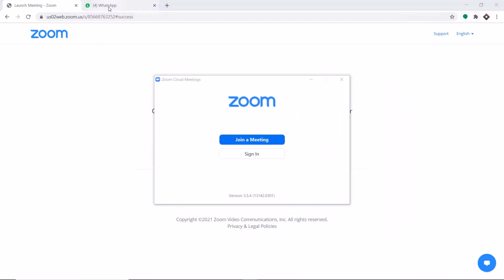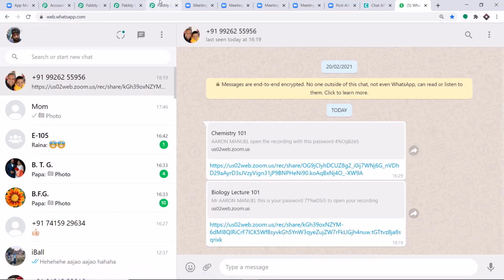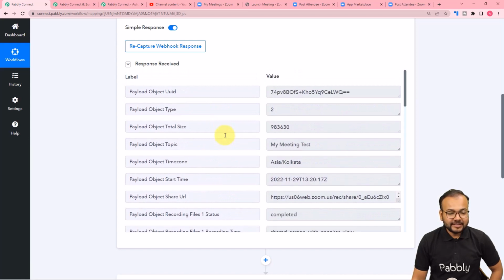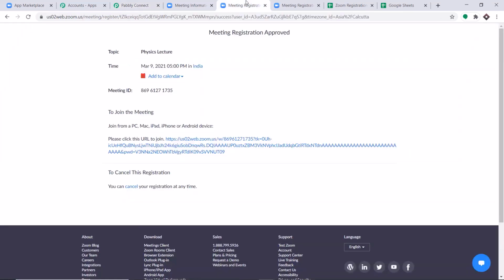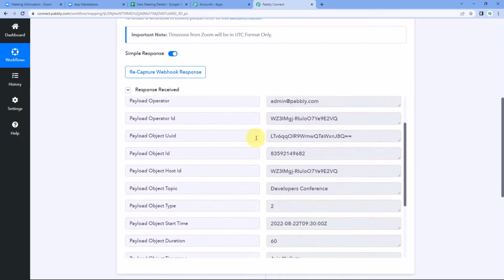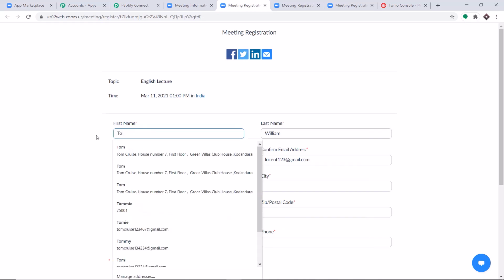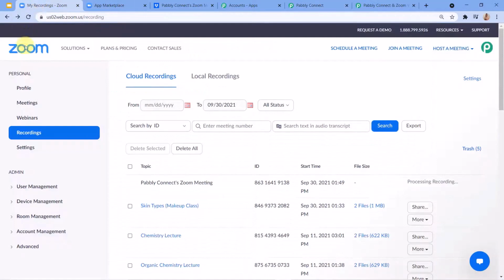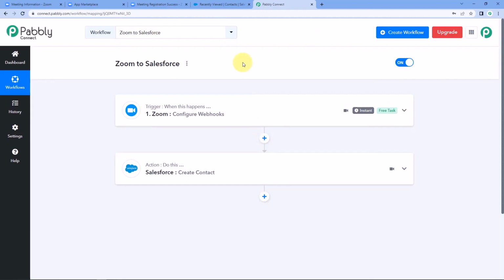Top 10 Zoom Automation: A Complete Guide (Step by Step)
Discover the top 10 Zoom automations that will revolutionize your video conferencing experience. In this tutorial, we'll explore the power of automation using Pabbly Connect, enabling you to automate various tasks and enhance your productivity with Zoom.

Zoom has become a popular platform for online meetings, webinars, and virtual collaboration. With Pabbly Connect, you can supercharge your Zoom usage by automating repetitive tasks, saving time, and ensuring a seamless video conferencing

With automated features like:
Meeting Reminders: Automate the process of sending meeting reminders to participants, ensuring everyone is informed and prepared.

Meeting Registration: Streamline the registration process for Zoom meetings by integrating with registration forms or CRM platforms.

Recording Management: Automate the management of Zoom meeting recordings, such as transferring recordings to cloud storage or sharing them with specific team members.

Attendance Tracking: Automatically track meeting attendance and generate reports by integrating Zoom with attendance tracking tools or spreadsheets.

Post-Meeting Surveys: Set up automated surveys or feedback forms to gather participant feedback after Zoom meetings.

Follow-up Emails: Send automated follow-up emails to participants with meeting summaries, action items, or next steps.

and much more, Watch this tutorial now and you'll be able to enhance your video conferencing experience, save time, and improve your overall productivity

1. Automation: Pabbly Connect offers automation capabilities that can help you automate mundane and repetitive tasks. This allows you to save time, money and resources.

2. Integration: Pabbly Connect provides a wide range of integrations so that you can connect different web services with each other. This helps you to create smarter workflow processes and make your business more efficient.

3. Security: Pabbly Connect takes security seriously and provides an industry-standard security system to protect your data and applications.

4. Scalability: Pabbly Connect is highly scalable and allows you to easily add new applications and services to your workflow.

 5. Cost-effective: Pabbly Connect is cost-effective and provides plans for different business sizes.

00:00 Introduction
01:48 Zoom WhatsApp Integration - How to Share Zoom Recording on WhatsApp
27:27 Send Zoom Meeting Invite Link via Gmail Automatically
39:10 How to Upload Zoom Recordings to YouTube - Zoom YouTube Integration
54:58 Zoom Google Sheets Integration - Add Zoom Registrants to Google Sheets
01:09:55 Register to Zoom Webinar on Successful Razorpay Payment - Razorpay Zoom Registration
01:21:34 How to Setuup Webhook in Zoom?
01:37:28 How to Send Zoom Meeting Invitations via SMS - Zoom SMS Integration
01:53:11 Upload Zoom Meeting Video Recording Automatically to Dropbox- Zoom Dropbox
02:17:20 How to Setup Zoom Trigger in Pabbly Connect
02:23:27 Automatically Add Zoom Meeting/Webinar Registrants to Salesforce | Zoom Salesforce Automation